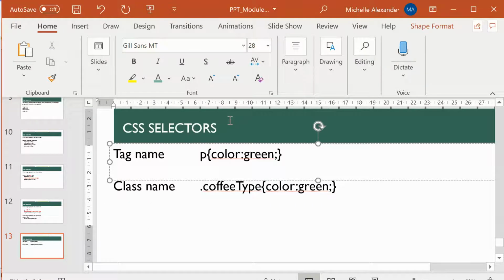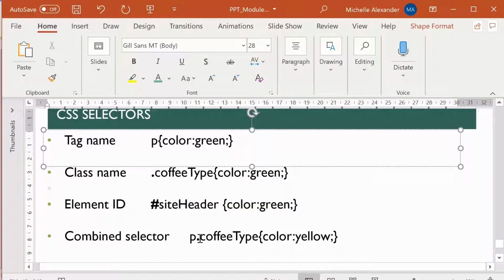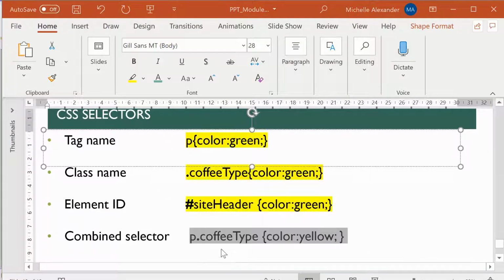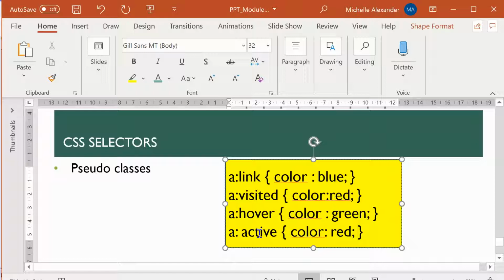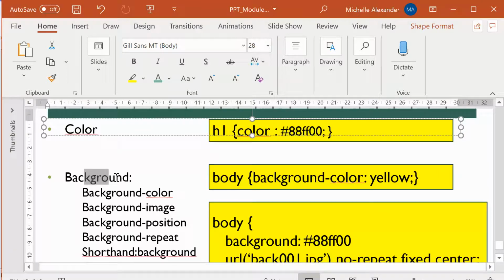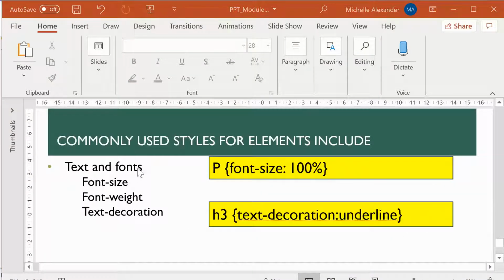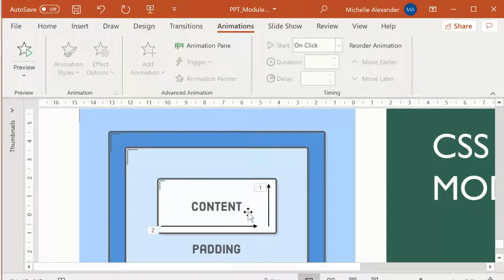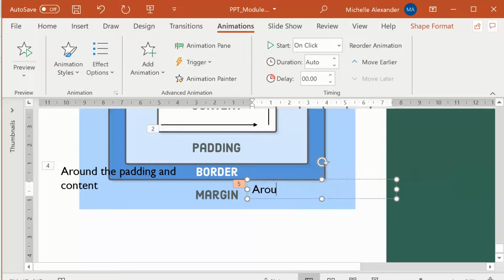Lesson 5 Selectors and Box Model